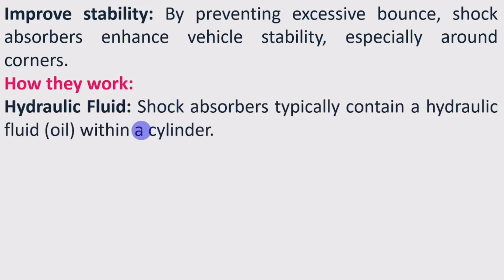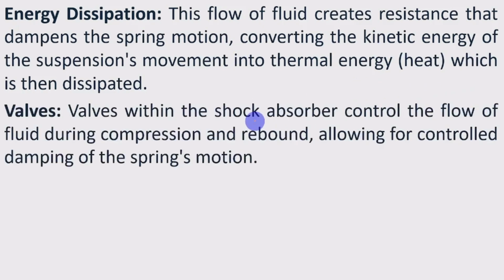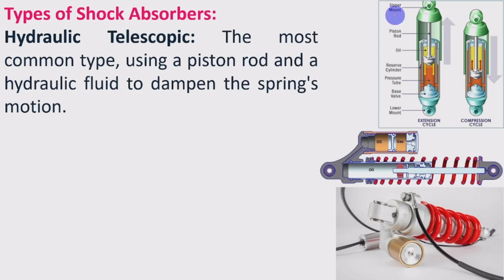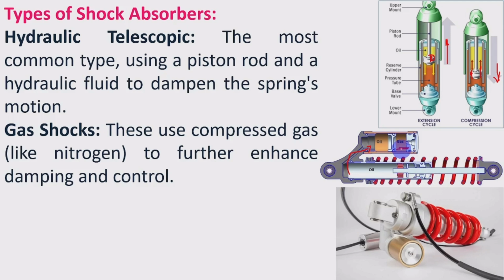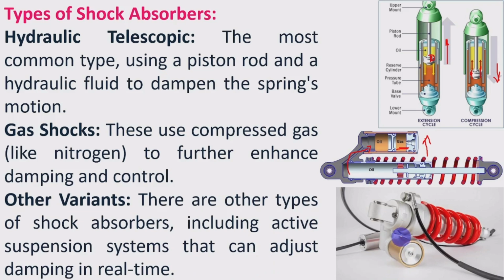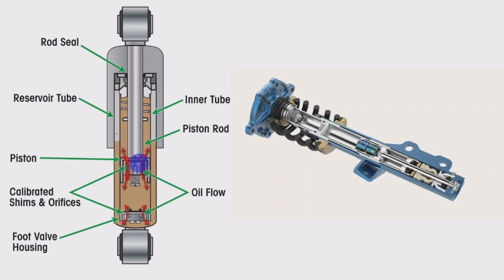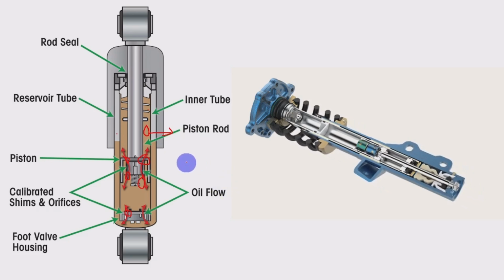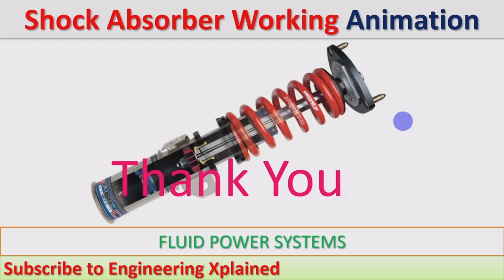Shock Absorber Working Animations | Fluid Power Systems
Shock Absorber Working Animation. Shock absorbers are slows down the vehicle vibrational kinetic energy and provides smooth movement.